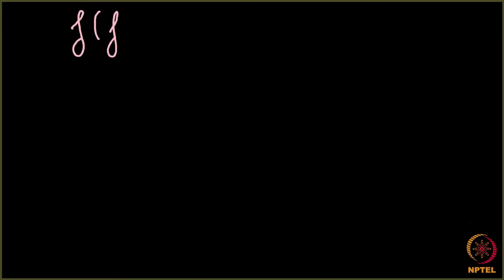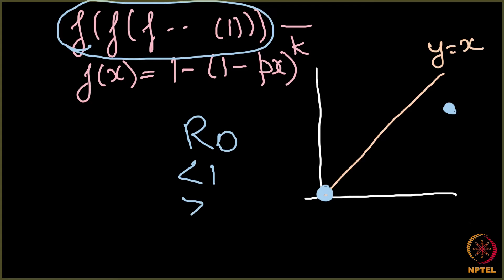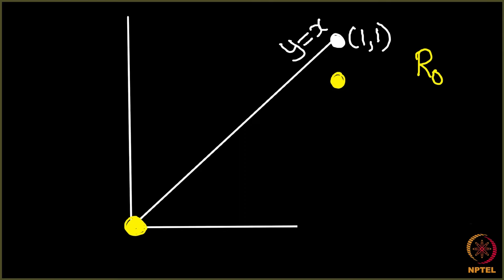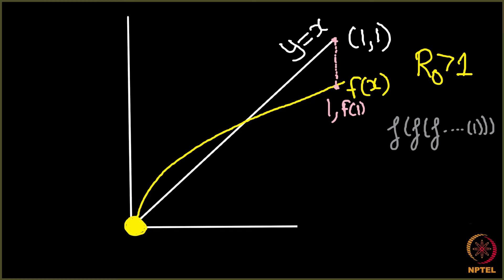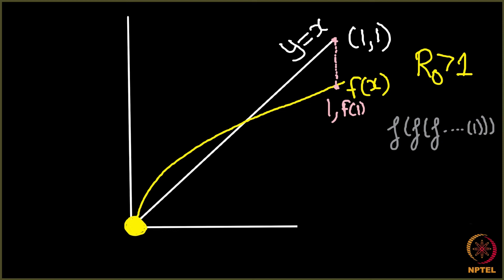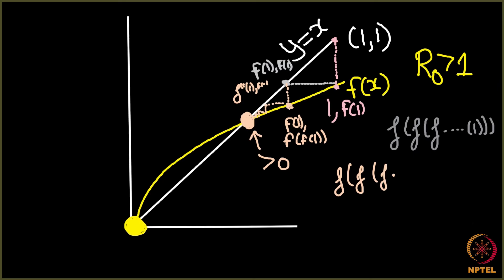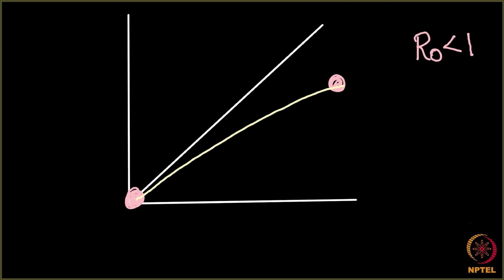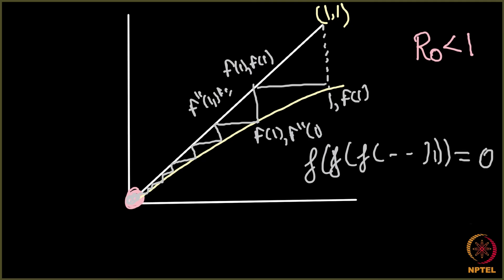Analyzing basic reproductive number 5